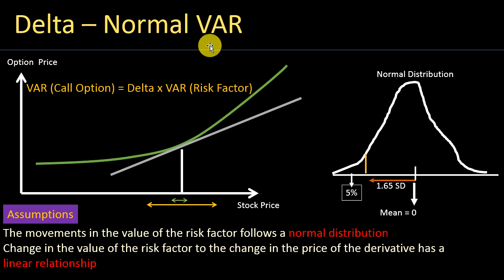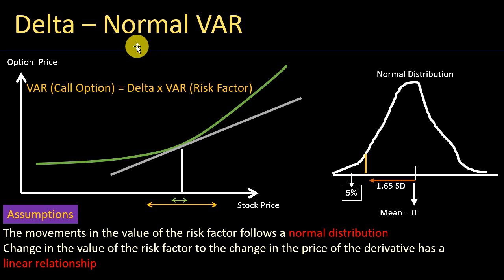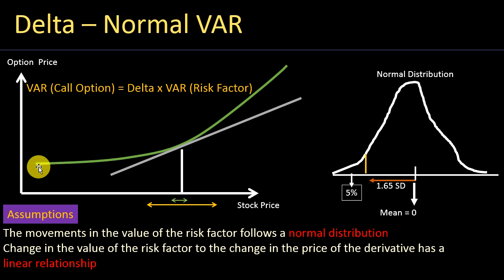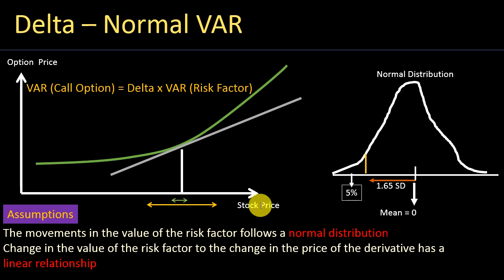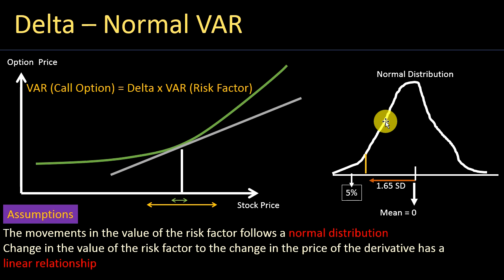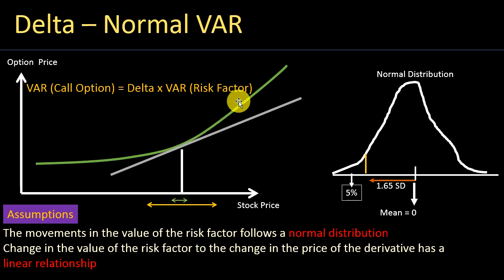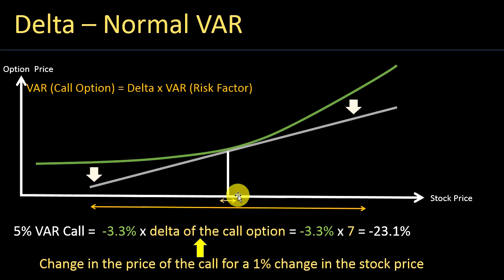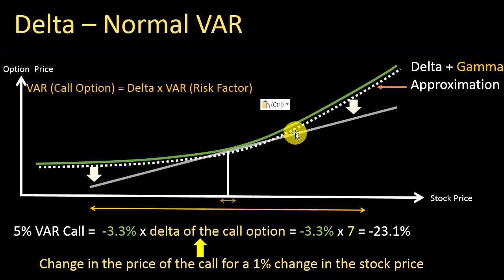FRM - Delta Normal Approach to Value at Risk (VaR)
Delta Normal VaR refers to calculating the VaR of a derivative by multiplying the sensitivity of the derivative to the underlying risk factor by the VaR of the underlying risk factor.
There are few assumptions that are used when using the delta normal approach
(1) The underlying risk factor follows a normal distribution
(2) the relationship between the change in the price of the derivative and the underlying risk factor is constant.
both assumptions are far from how financial variables behave in the real world, especially for non - linear derivatives the relationship between change in the price of the derivative and change in the underlying risk factor is not linear.